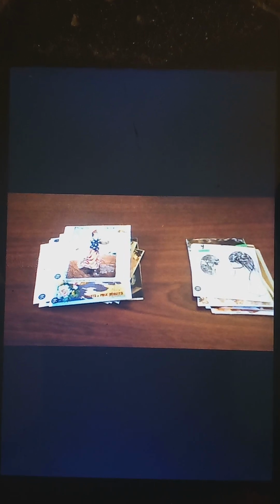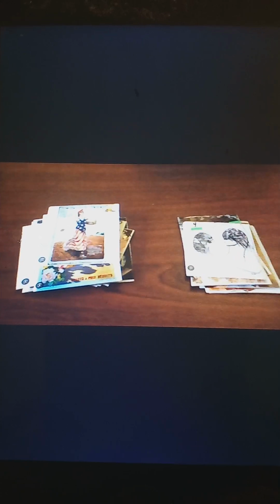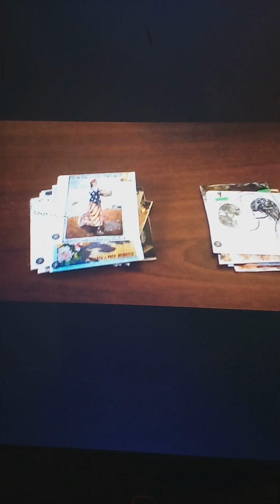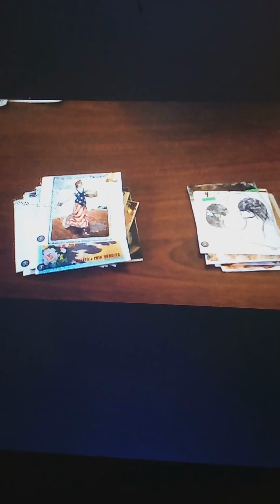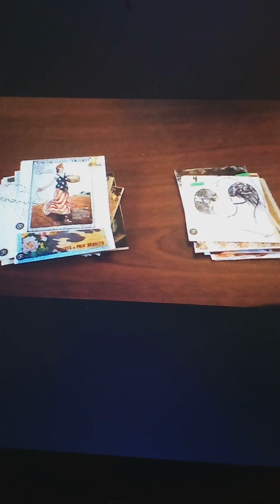Making my Own Tarot Deck-Pentacles and Wands Suits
As a historian, I themed each of my suits from different historical periods 😍